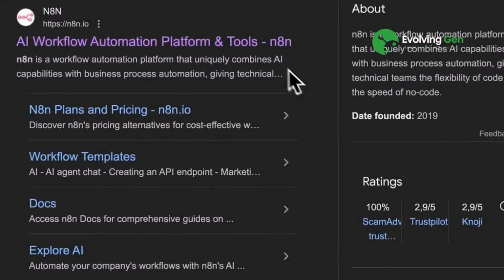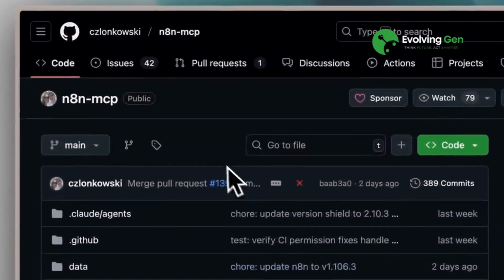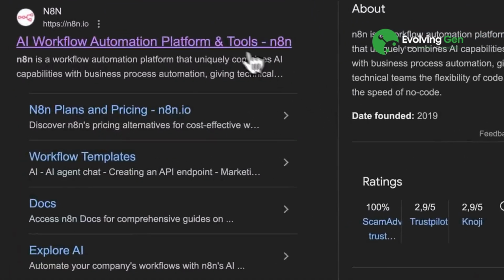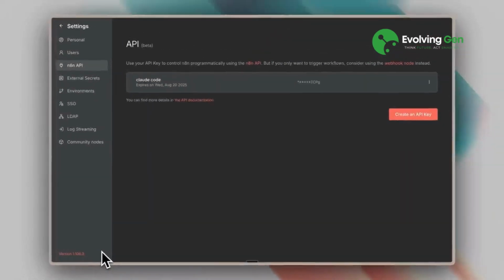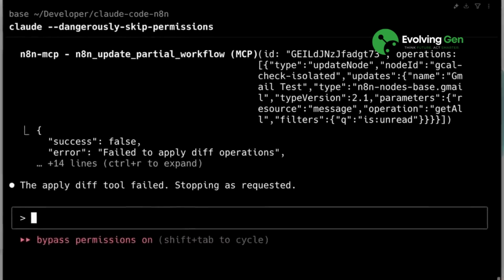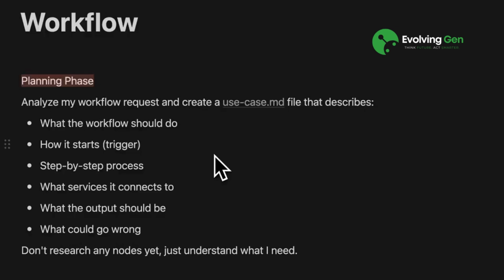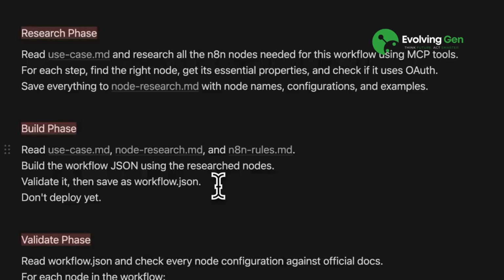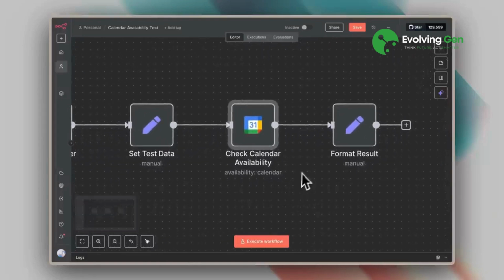n8n MCP Done Right (Avoid This Beginner Mistake)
This video shows how an n8n AI agent builds full automation workflows using Claude Code and MCP.
You’ll learn powerful n8n automation techniques, how to run n8n without manual configuration, and key workflow principles usually taught in a complete n8n automation course.